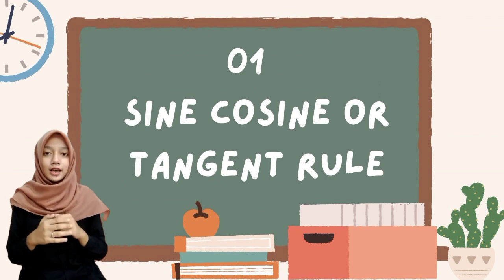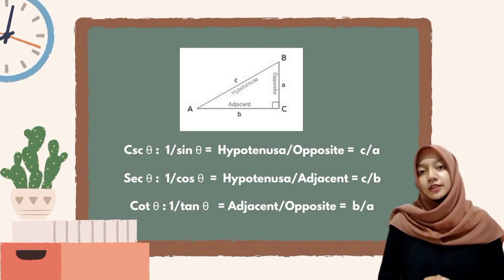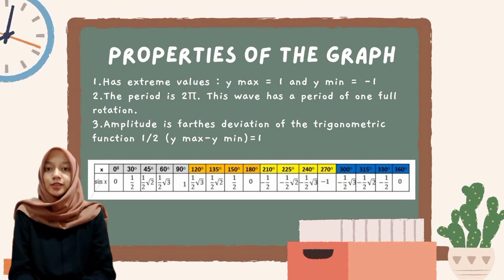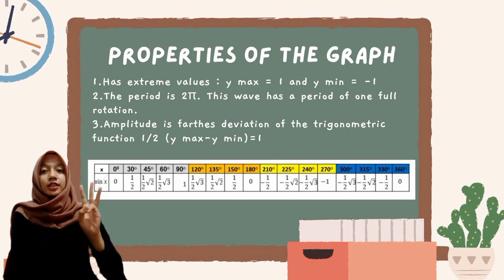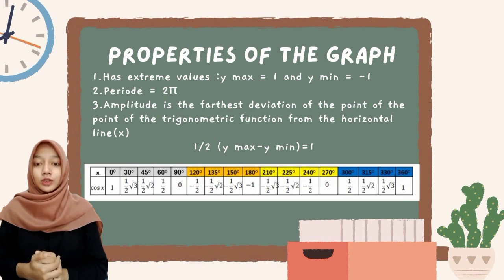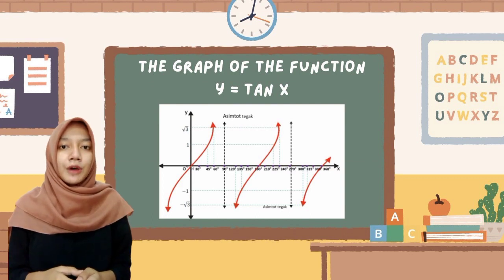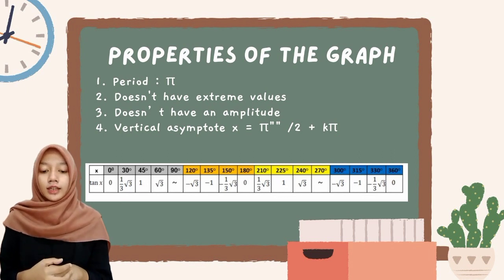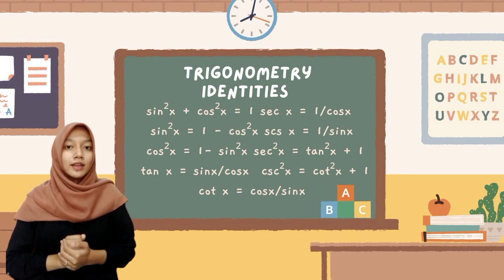Salsa Aulia Ramadhani_K1322087_Tugas English For Mathematics "Rule For Trigonometry Function"